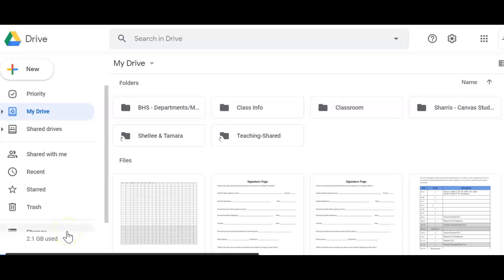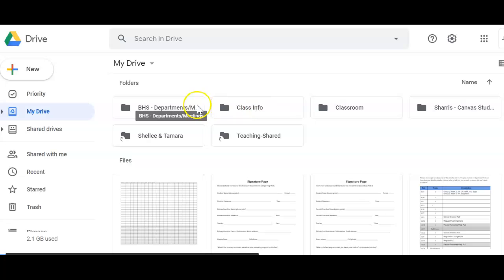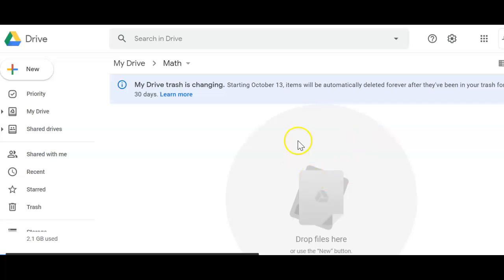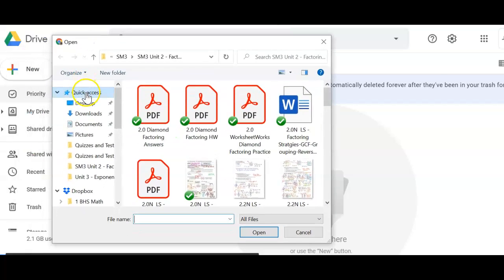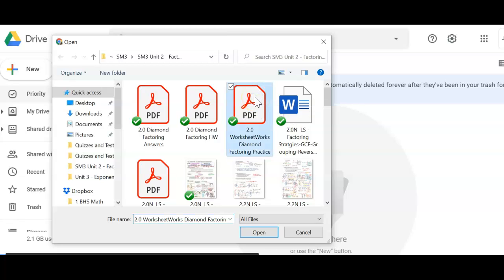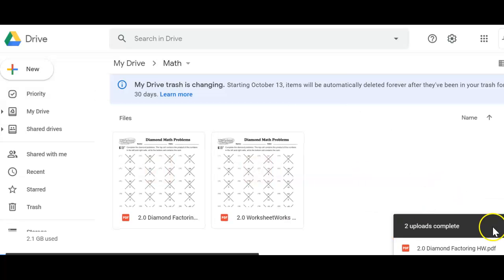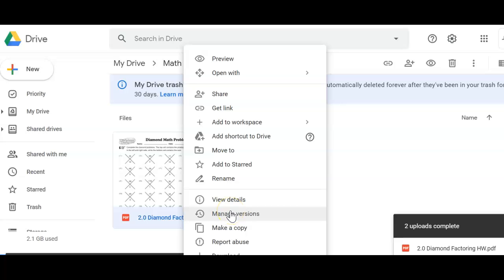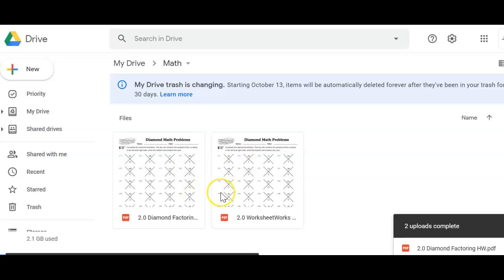General - Google Drive Folders and Uploads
Google Drive Organization